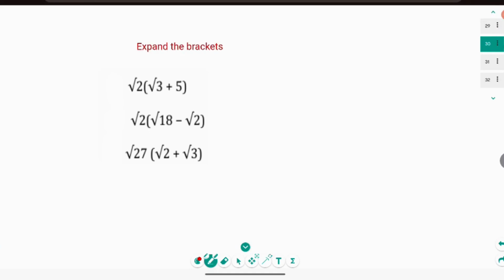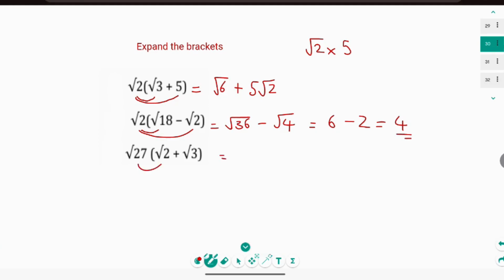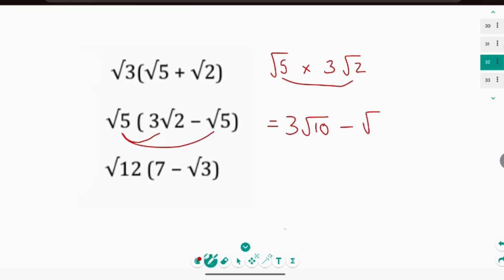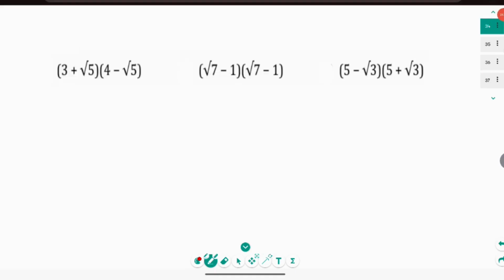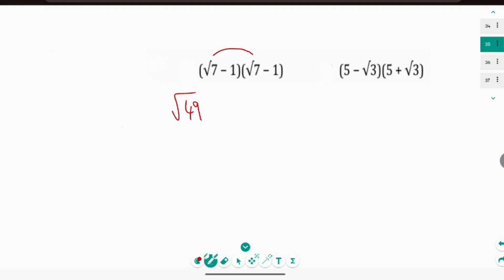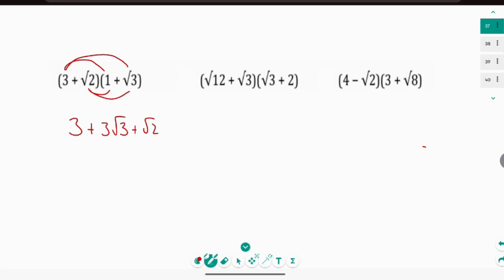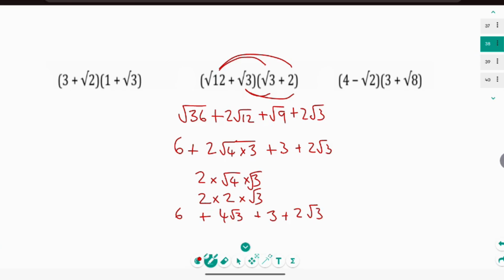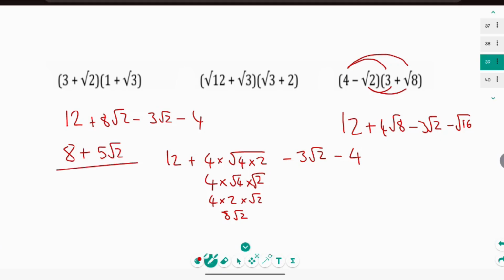Surds - Expanding Brackets